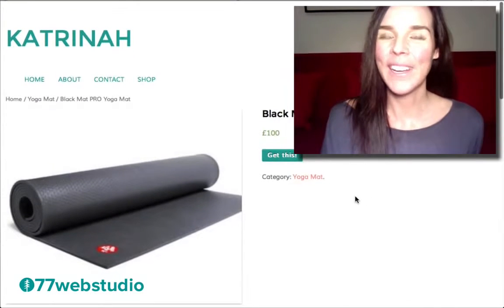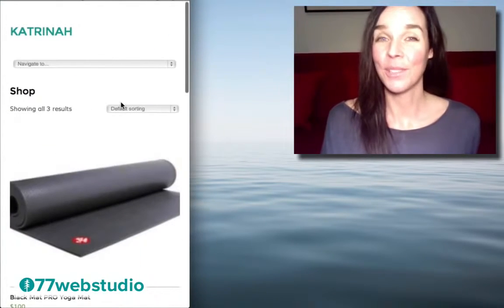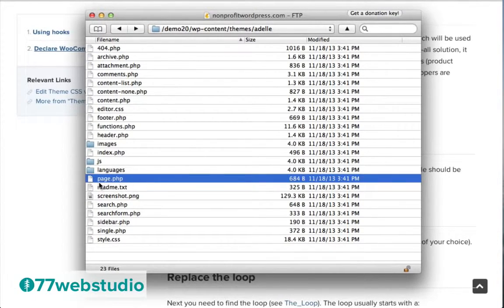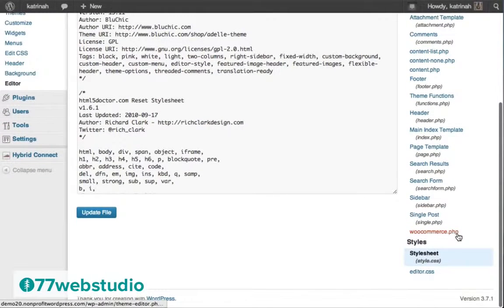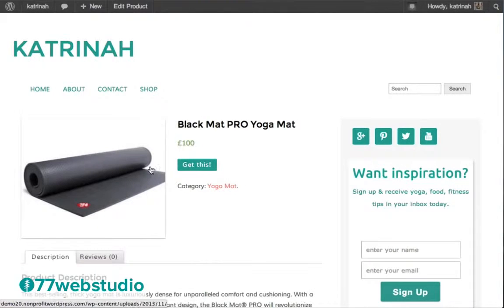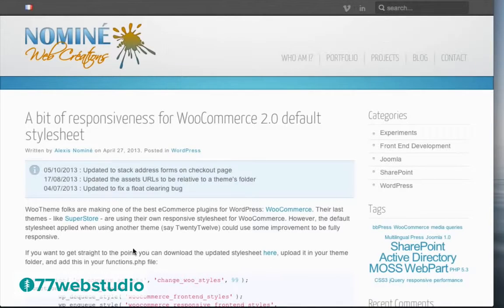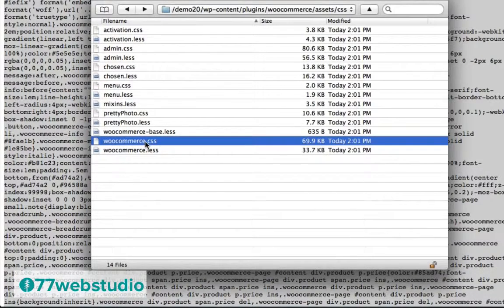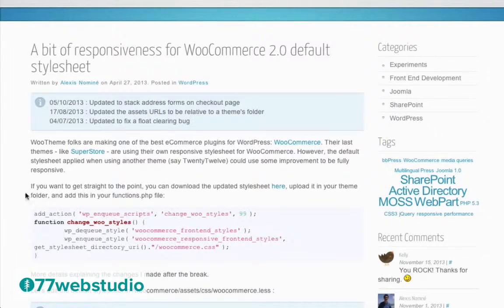How To Setup WooCommerce To Your WordPress Theme ?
There Have 419 WooCommerce Themes & Templates
Purchases As your Own Choice (Discount Price)